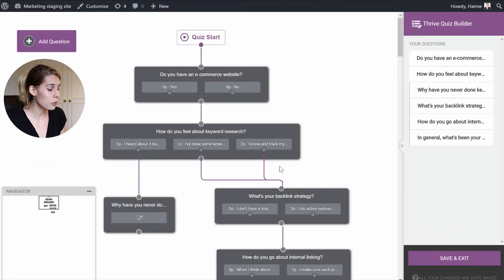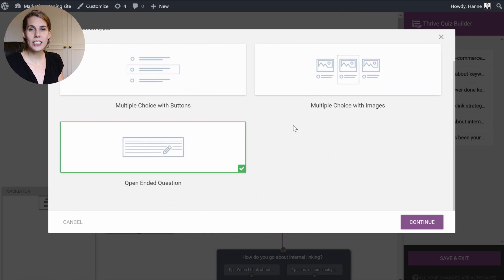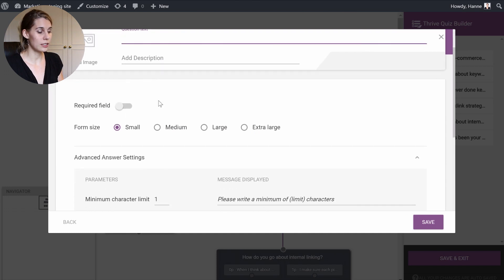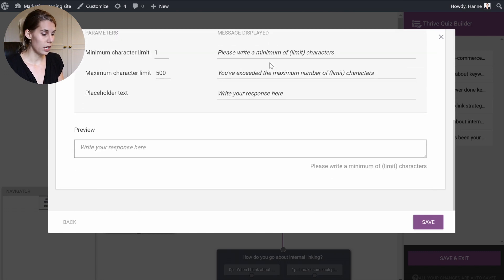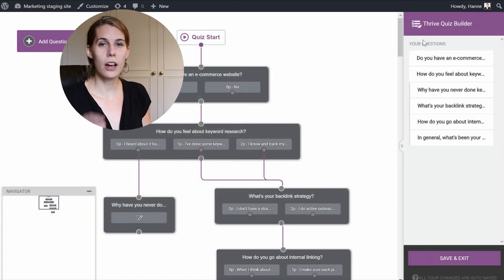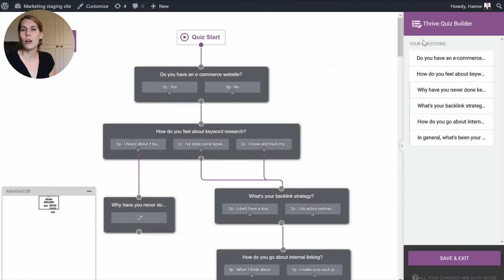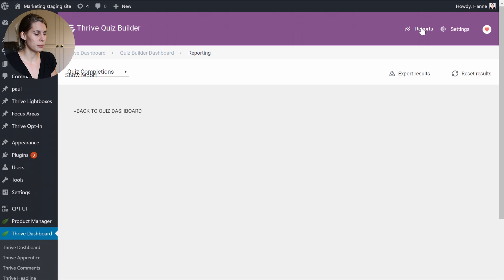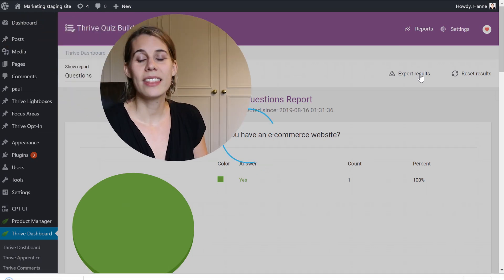New Thrive Quiz Builder Features: Open Ended Survey Questions and CSV export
We've added 2 new features to Thrive Quiz Builder: the possibility to have open ended survey questions and the possibility to download your quiz results in CSV format to analyze in Excel or Google Sheets.